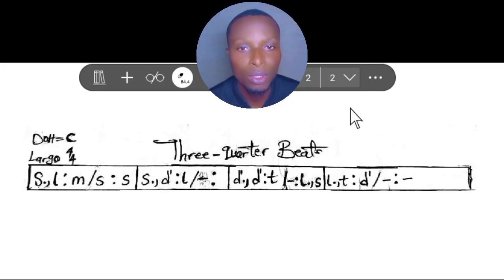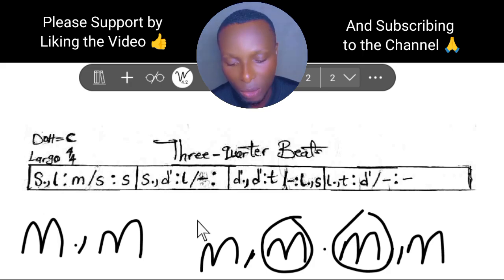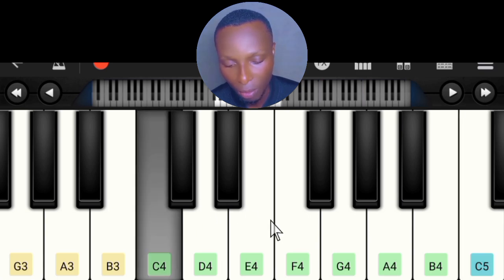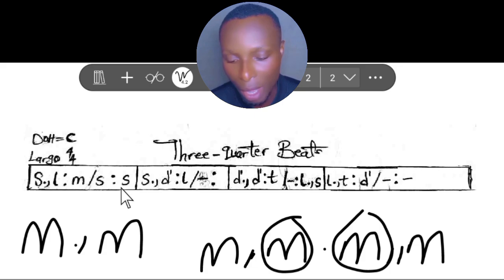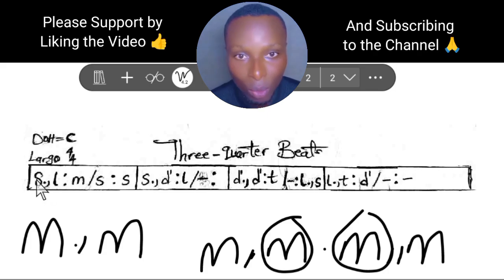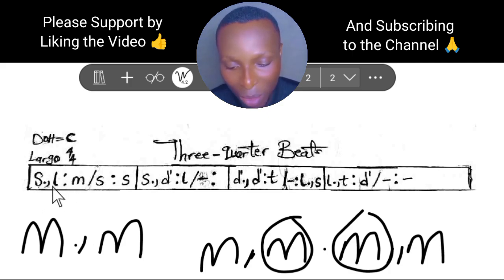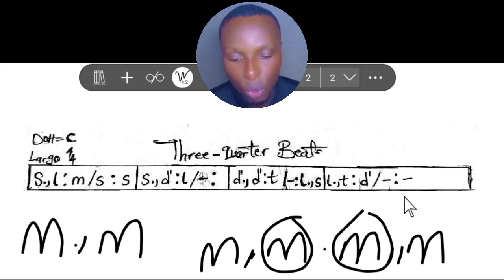Three-quarter beats explained in the simplest way || Watch This and Never Worry Again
Learning 3quarter beats makes things way more interesting in choral music trust me 🤭🤭